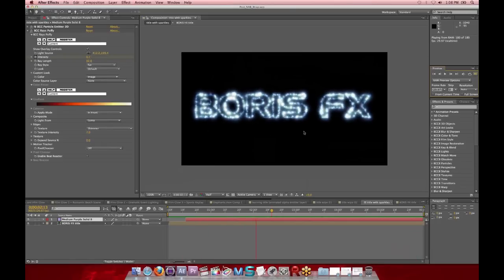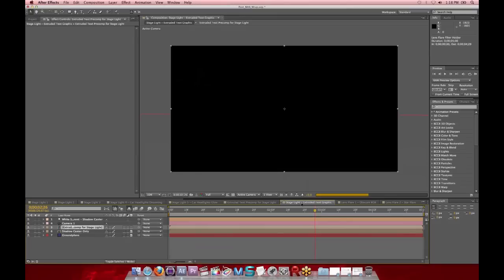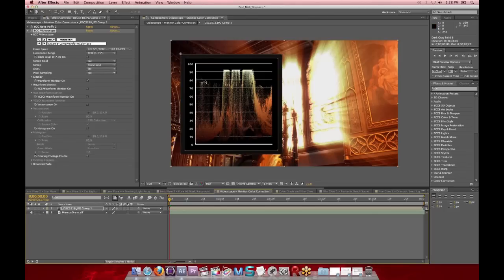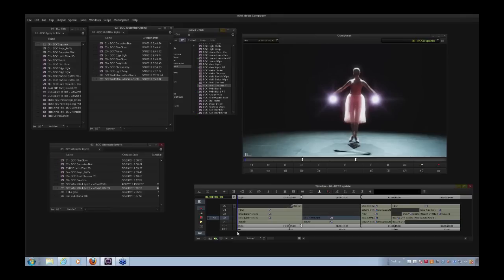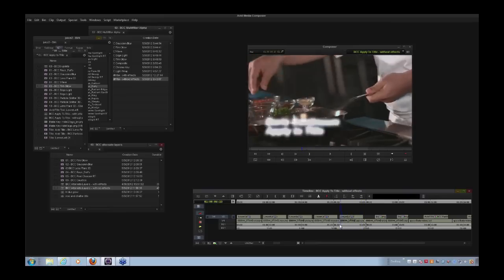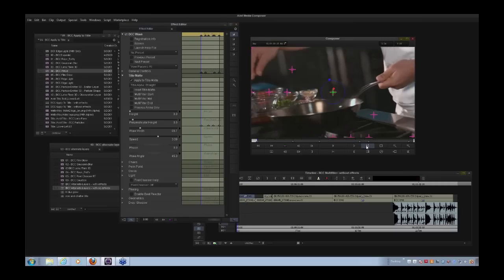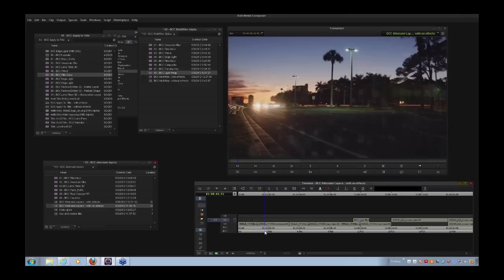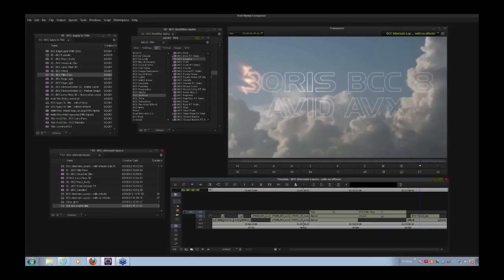Webinar Replay: What You Missed at NAB - Boris FX NAB 2012 Wrap Up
On Thursday, May 3, 2012, Boris FX Senior Product Managers Peter McAuley and Dirk De Jong offered new tips on using Boris Continuum Complete 8; shared some compositing and editing tricks; demonstrated new Boris Continuum Complete 8 filters; and provided solutions to questions posed by fellow artists.